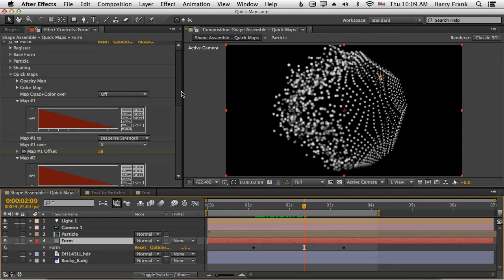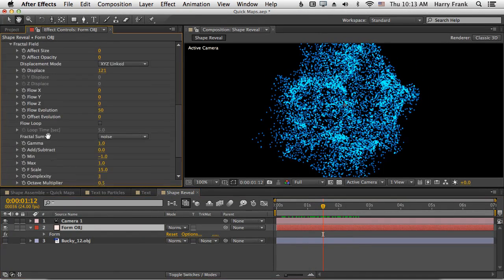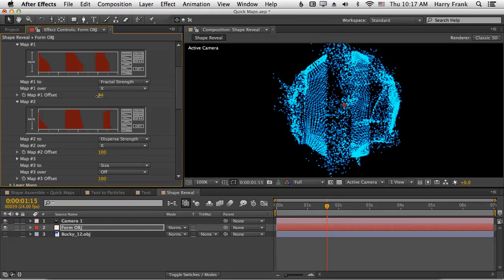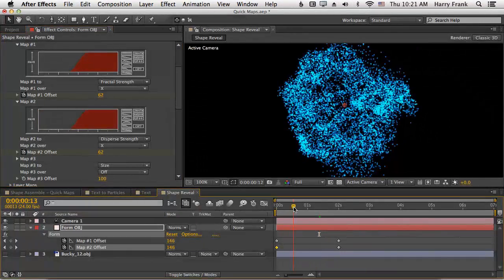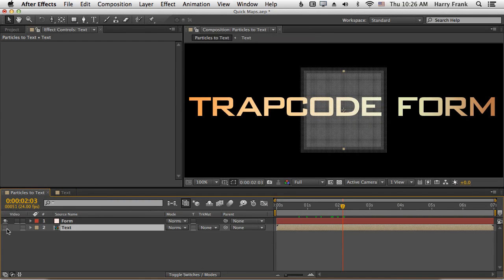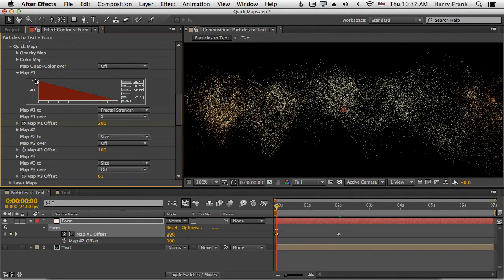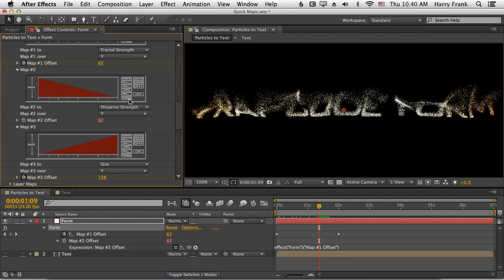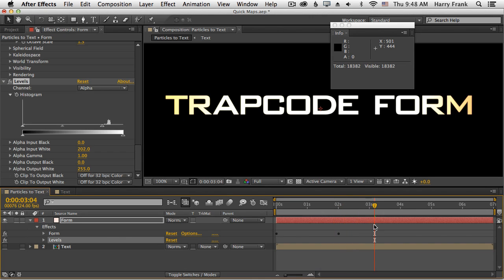06 TC Form GS QuickMaps 4